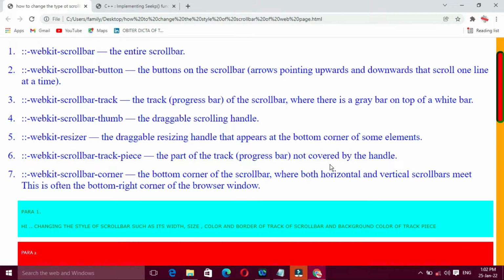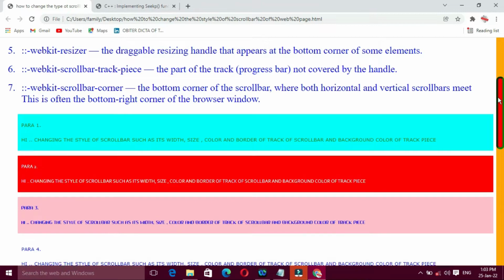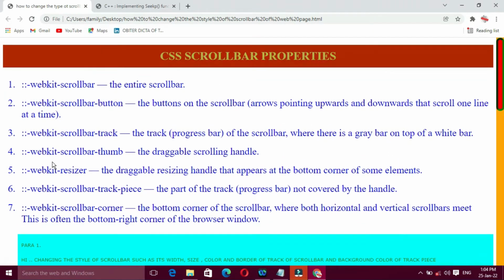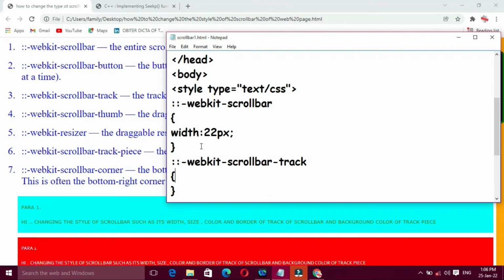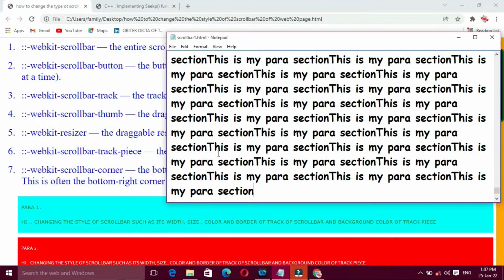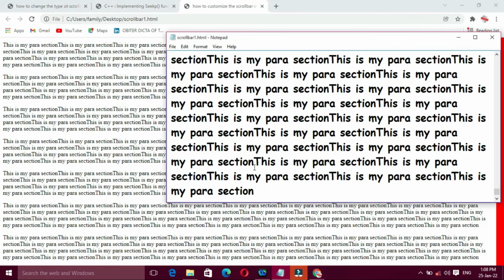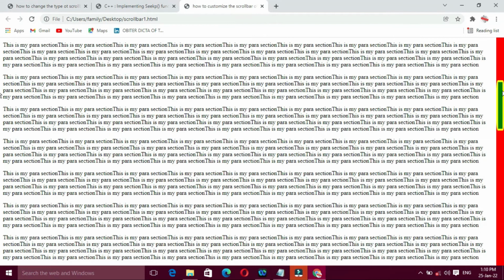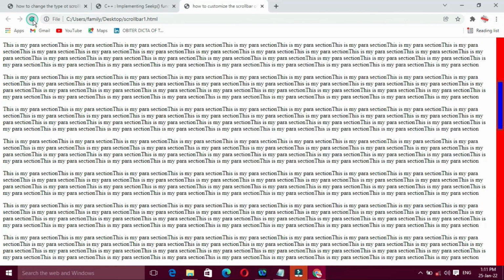Designing Custom Scrollbar using CSS and HTML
(BEST TUTORIAL FOR CSS BEGINNERS)

In this video, you will learn in very easiest way how to create custom scrollbar using Cascading Style Sheet in HTML (SIMPLEST AND BEST EXAMPLES WITH FULL DEMO):-

1What is Cascading Style Sheet (CSS) and its use in HTML (Brief)
2.Website Horizontal and Vertical Scrollbar
3.You will get to know about the following in this video :-
a)SCROLLBAR THUMB
b)SCROLLBAR THICKNESS
c)SCROLLBAR SIZE
d)SCROLLBAR COLOR
e)SCROLLBAR WIDTH
f)SCROLLBAR TRACK
g)SCROLLBAR TRACK AREA

4.Using Various Examples , You will learn the following things related to CSS Custom Scrollbar in this Video :
a)How to Change (customize)  the SCROLLBAR WIDTH  of Webpage using Cascading Style Sheet (CSS) pseudoelements?

b)How to Change (customize)  the BORDER of SCROLLBAR THUMB or DRAGGING HANDLE of SCROLLBAR of webpage using Cascading Style Sheet (CSS)  pseudo elements?

cHow to Change (customize) the SCROLLBAR TRACK AREA and SCROLLBAR TRACK  of web page using Cascading Style Sheet (CSS)  properties?

d)How to Change (customize) the ARROW BUTTONS of SCROLLBARS of Webpage using Cascading Style Sheet (CSS)  pseudo elements?

e)How to Change (customize) the BACKGROUND COLOR, BORDER-WIDTH, BORDER-COLOR of SCROLLBAR and also the BORDER-COLOR of SCROLLBAR THUMB using  Cascading Style Sheet (CSS)  pseudo elements?

f)How to Change (customize) ROUNDED BORDER of SCROLLLBAR THUMB  using Cascading Style Sheet (CSS) pseudo elements?

g)How to Change (customize) the BACKGROUND-COLOR of  SCROLLBAR TRACK and SCROLLBAR TRACK AREA using Cascading Style Sheet (CSS) pseudo elements ?

h)How to Change (customize) the COLOR of  SCROLLBAR THUMB using Cascading Style Sheet (CSS) when the Webpage Window becomes Inactive.?

i)How to Change (customize) the SCROLLBAR SHADOW EFFECT of SCROLLBAR THUMB of specific Webpage using Cascading Style Sheet (CSS)  pseudo elements?